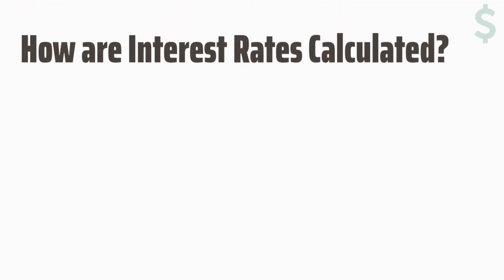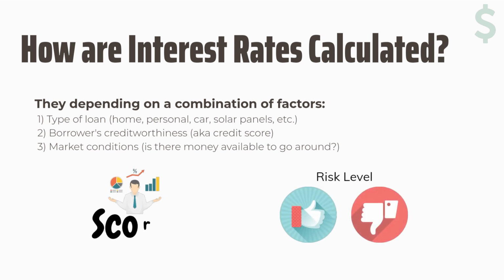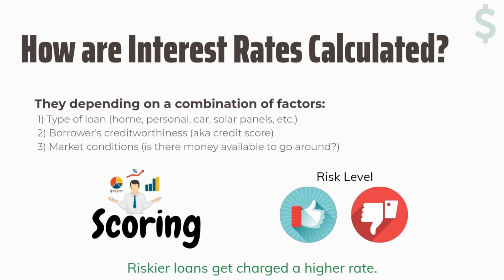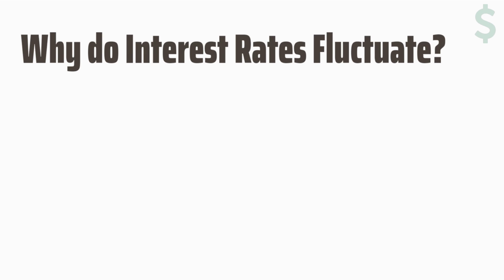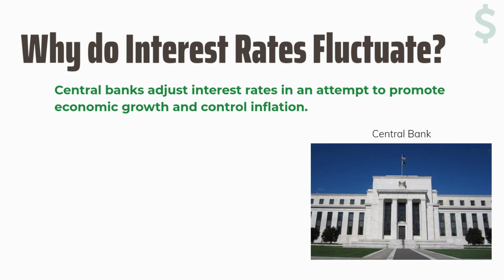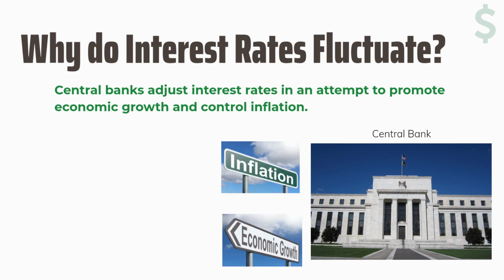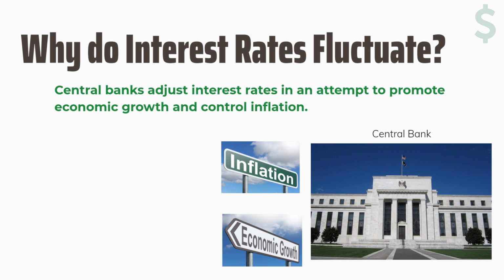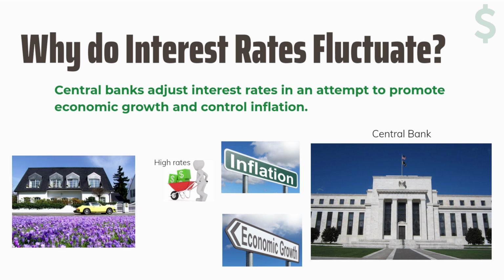What is an Interest Rate and Why You Should be Interested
Do you know what is an interest rate? How do you calculate it? Why does it matter to you?  Why does it keep changing?

Topics:
1) What are Interest Rates?
2) How are Interest Rates Caclulated?
3) Why do Interest Rates Matter?
4) Why do Interest Rates Fluctuate?
5) Pros and Cons of Changing Interest Rates
6) Summary